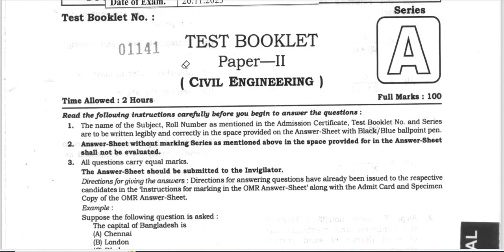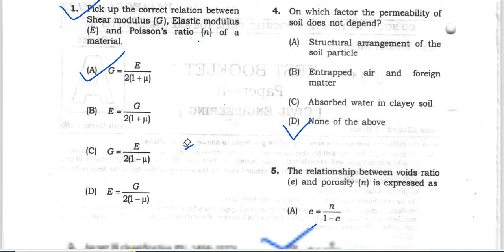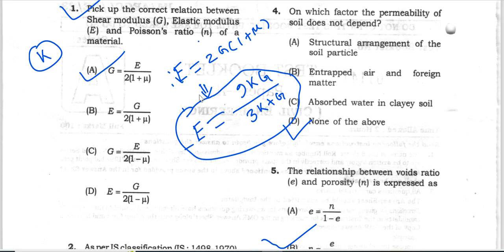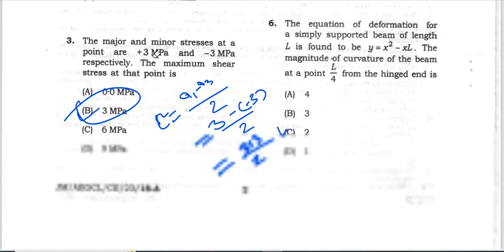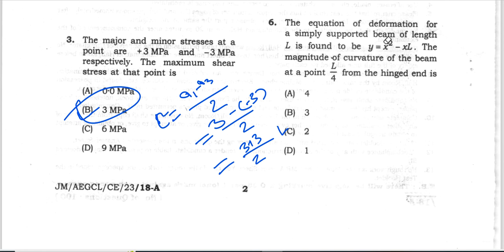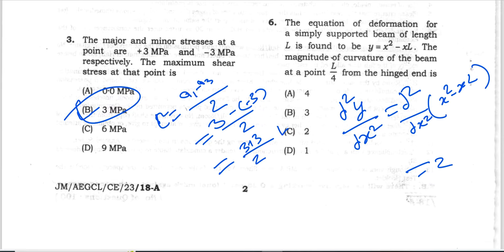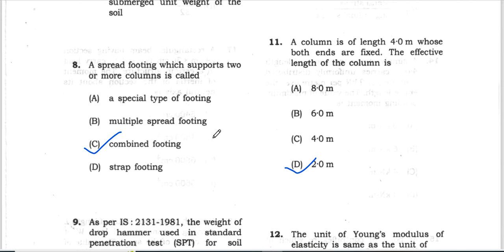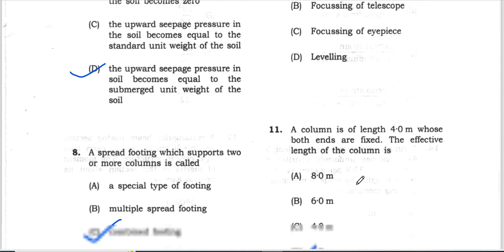𝐀𝐄𝐆𝐂𝐋 𝟐𝟎𝟐𝟑 𝐉𝐔𝐍𝐈𝐎𝐑 𝐌𝐀𝐍𝐀𝐆𝐄𝐑 𝐂𝐈𝐕𝐈𝐋 𝐄𝐍𝐆𝐈𝐍𝐄𝐄𝐑𝐈𝐍𝐆 𝐏𝐀𝐏𝐄𝐑 𝐃𝐈𝐒𝐂𝐔𝐒𝐒𝐈𝐎𝐍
লক্ষ্য 𝐀𝐏𝐒𝐂 𝐀𝐄 𝐉𝐄  𝐂𝐈𝐕𝐈𝐋 𝟐𝟎𝟐𝟒 𝐋𝐢𝐯𝐞 + 𝐑𝐞𝐜𝐨𝐫𝐝𝐞𝐝  𝐂𝐨𝐮𝐫𝐬𝐞 𝐅𝐔𝐋𝐋 𝟏 𝐘𝐄𝐀𝐑 𝐒𝐔𝐁𝐒𝐂𝐑𝐈𝐁𝐏𝐓𝐈𝐎𝐍 𝐉𝐔𝐒𝐓 𝟐9𝟗𝟗